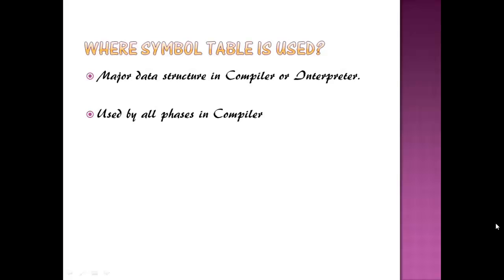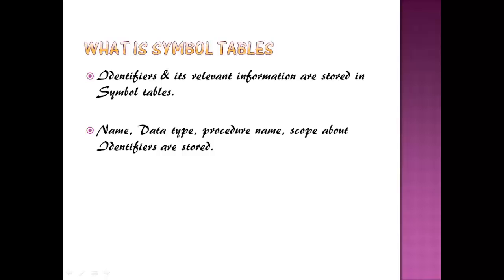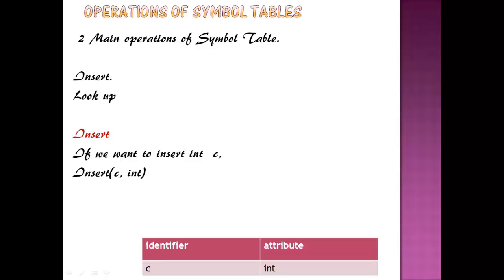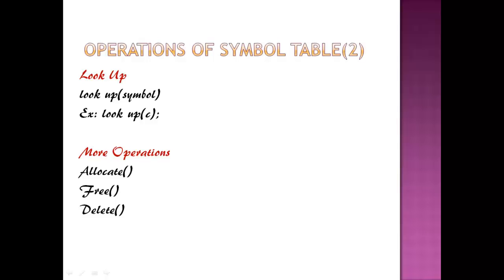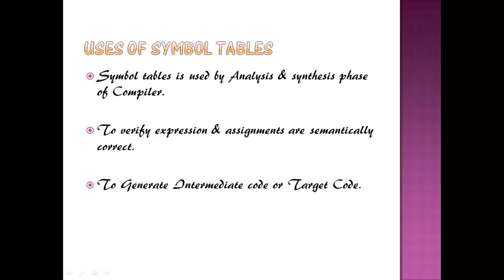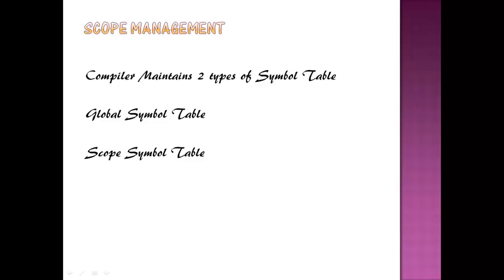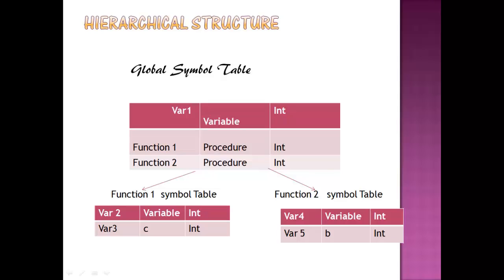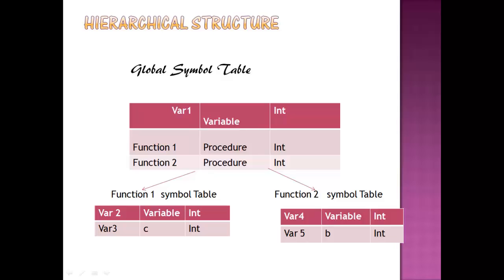Symbol Table: Introduction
Symbol Tables is a Major Data structure used in Compiler or Interpreter.
Identifier & its relevant information are store in Symbol Table.

symbol table operations like

Insert()
Lookup()
Free()
allocate() &
delete() are explained.

Implentation of sym